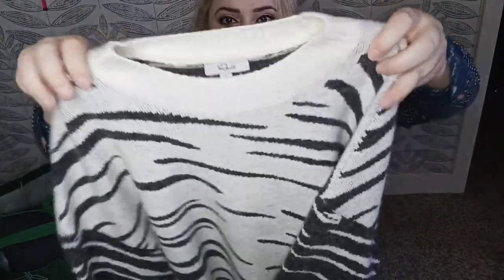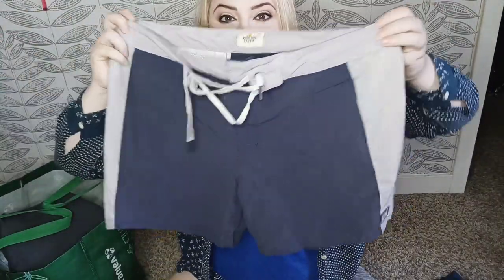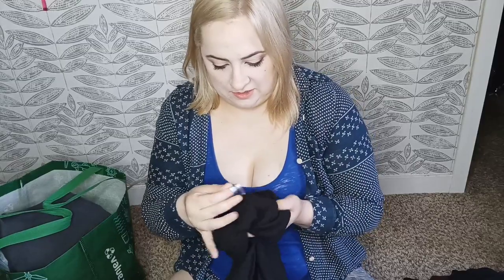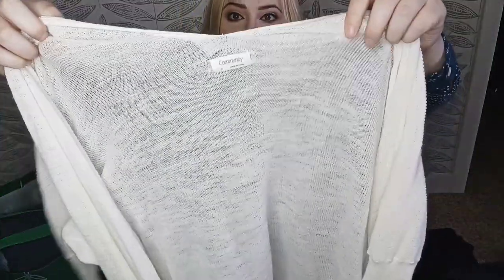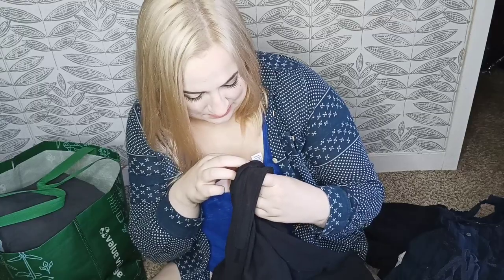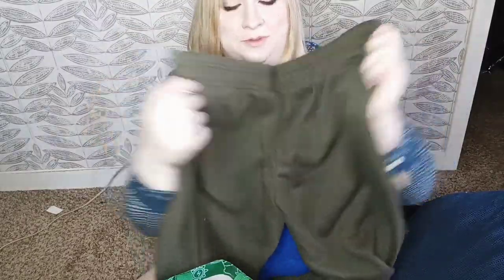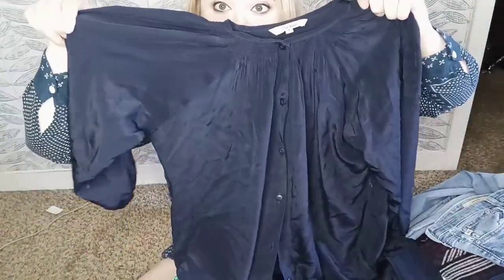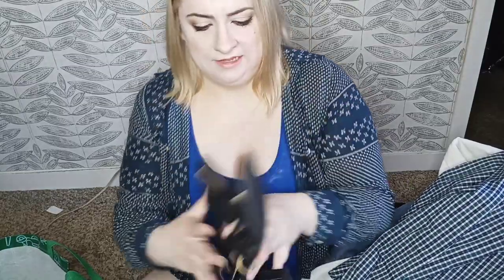40 Item Outlet Haul to Resell for Profit on Poshmark! Bins Thrift Haul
I hope you enjoy this Goodwill Outlet Bins Haul and stick around!